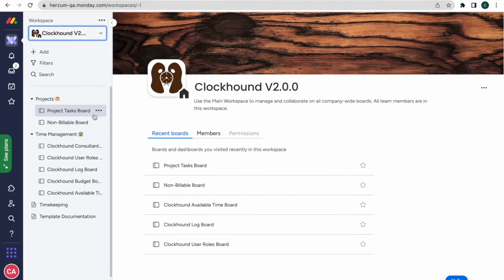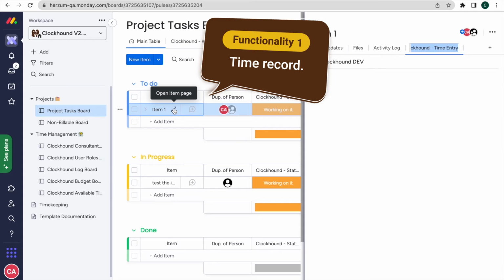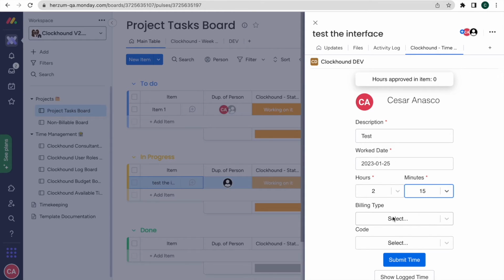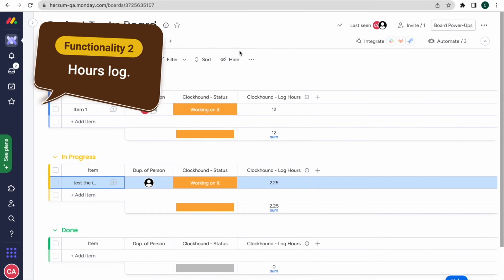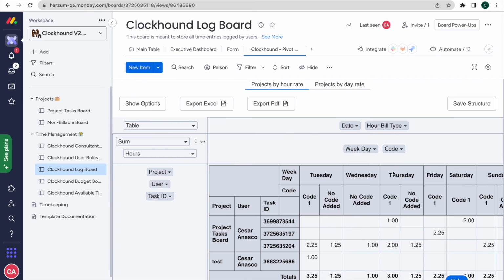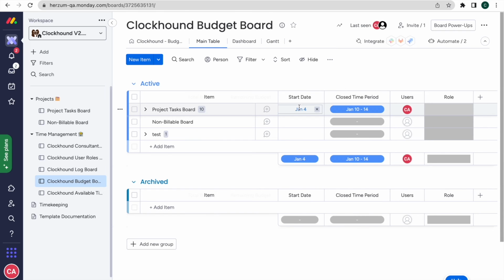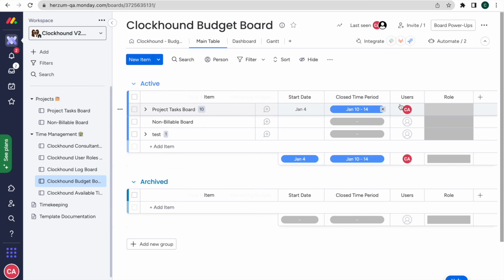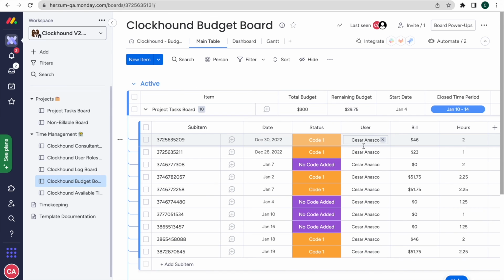DEMO: How to use Clockhound V2.0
Congratulations! By installing Clockhound V 2.0 for monday.com, you will streamline your billing to customers and payroll processes with accurate and on-time information.

Clockhound allows your collaborators to enter the time worked on each task on the board, speeding up the registration and preventing the information from leaving the monday.com environment.

This application allows you to manage various resource rates such as value per hour, per day, and per task, which will enable you to generate accurate and customizable reports for customer billing, payroll, and payment to third parties that can be exported to PDF and XLS.

In addition, you will be able to control the budget in graphs that show what is allocated vs. consumed and receive alerts when the budget is running out or was exceeded.